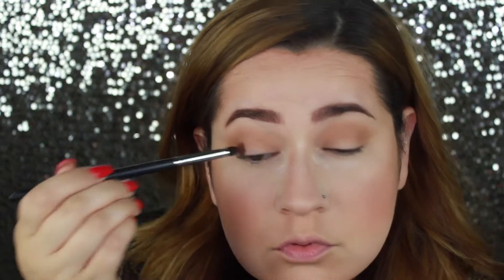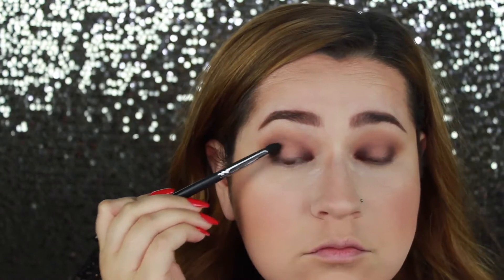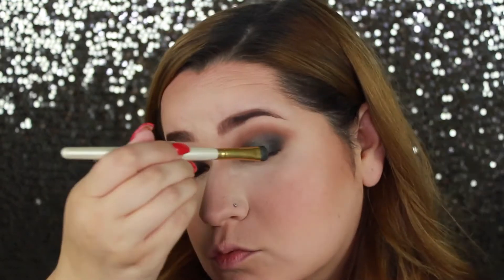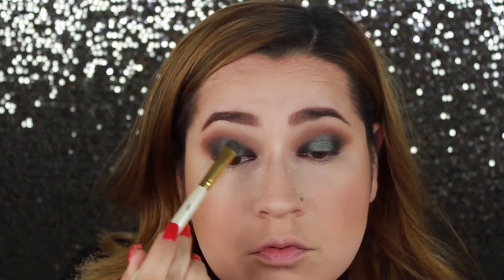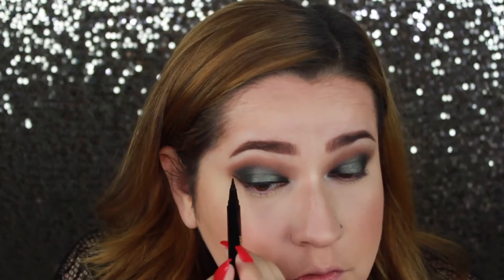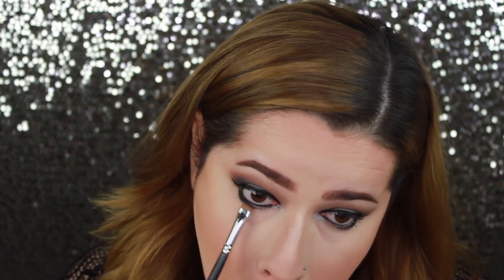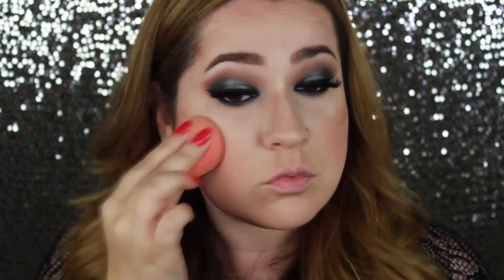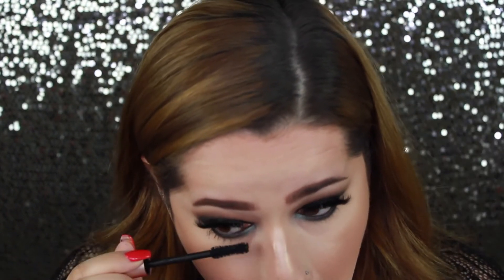HALO EYE // JACLYN HILL X MORPHE PALETTE TUTORIAL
For today’s video we are playing with the new Jaclyn Hill x Morphe Palette and showing you how i use this beauty. Rather than doing all the swatches I wanted to just jump right into the tutorial for y’all today! This palette is so pretty and in my opinion has lived up to the hype.  I’ll be honest when I first tried this palette I thought it was a little splotchy but the more I played with it the more it was easier to blend out.

So for this makeup tutorial I  created a halo eye using Diva as the star of the show and I love the way it turned out I hope you did too!!

Correction the Huda Beauty lip liner is in bombshell not trendsetter!!

 ---Music Info---

Instagram- @karen__rafaela (two underscores)
Twitter-@karen__rafaela (two underscores)